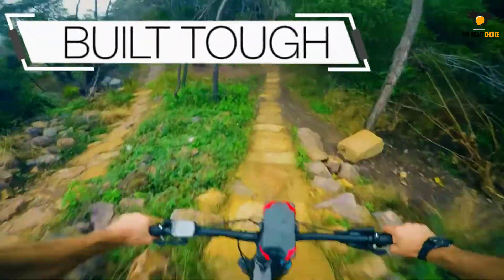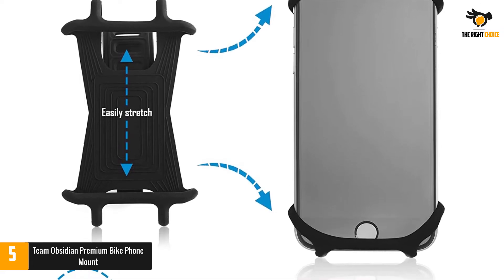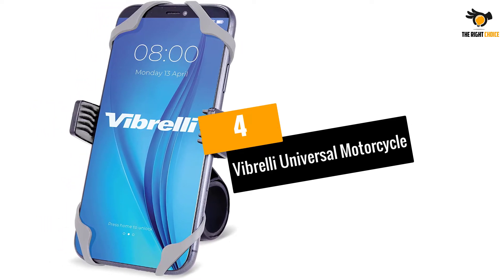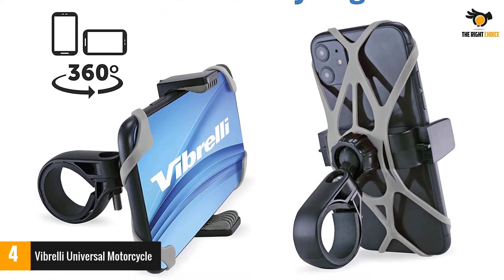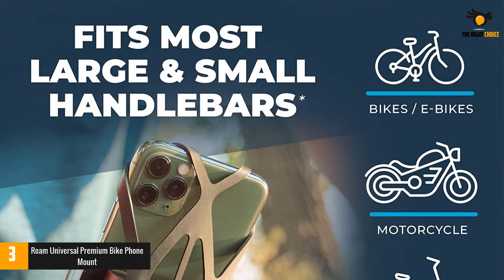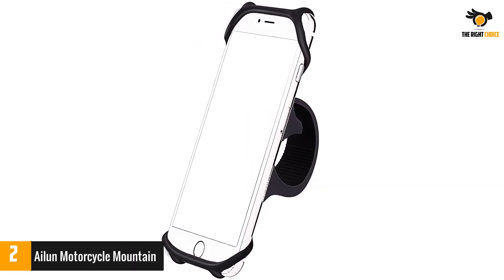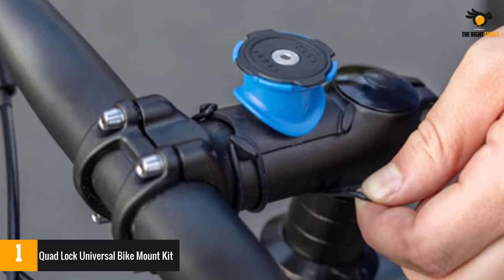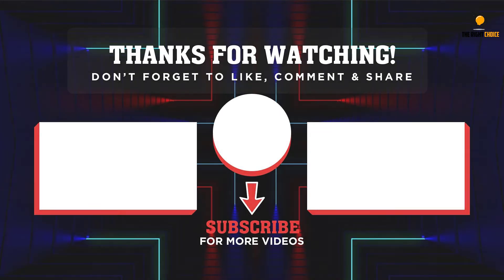The 5 Best Bike Phone Mount In 2022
☛ All The Links to Best Bike Phone Mount listed in this Video:-

►5. Team Obsidian Premium Bike Phone Mount.

► 4. Vibrelli Universal Motorcycle.

► 3. Roam Universal Premium Bike Phone Mount.

► 2. Ailun Motorcycle Mountain.

►1. Quad Lock Universal Bike Mount Kit.